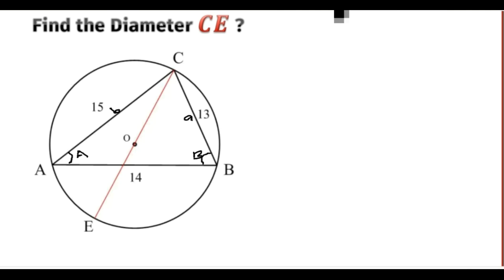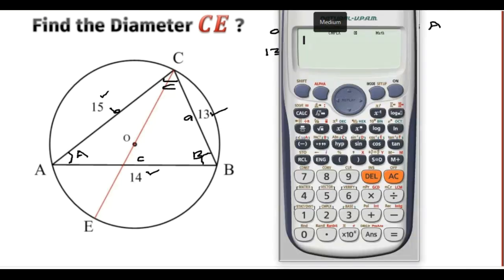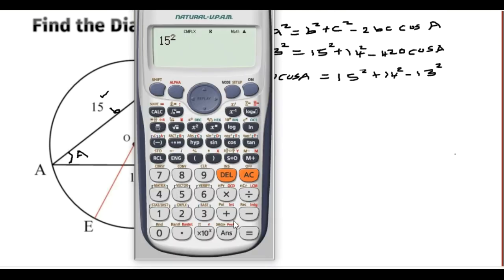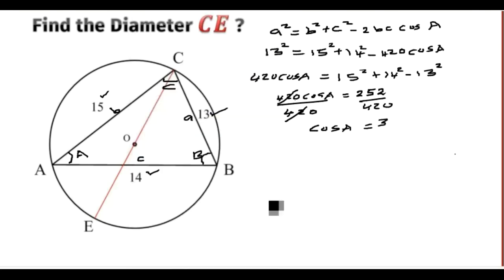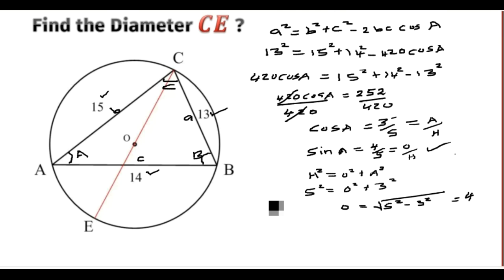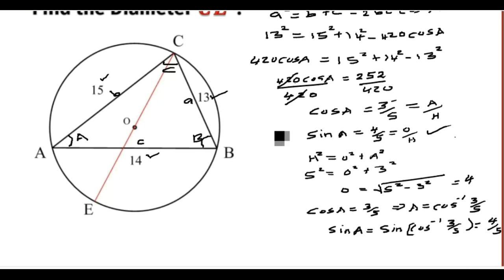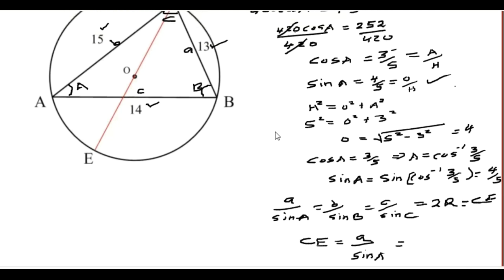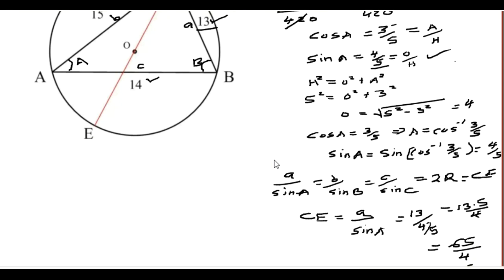Geometry |Junior Maths Olympiad | Diameter of Circumscribed Circle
How to Determine Diameter of Circumscribed CIRCLE  without Using Congruence and or Thales Theorem